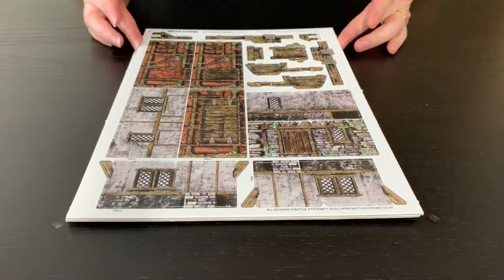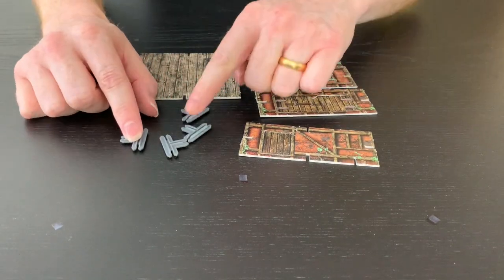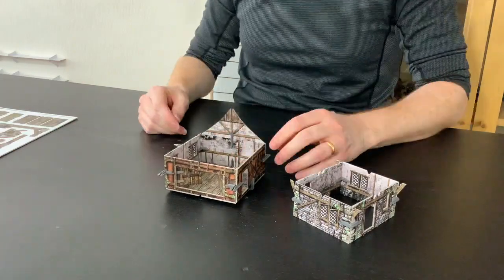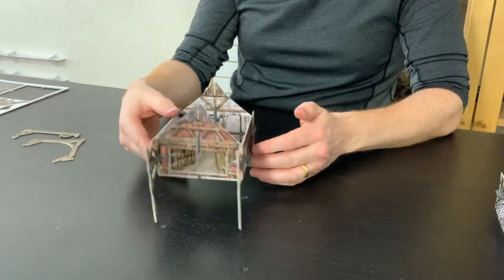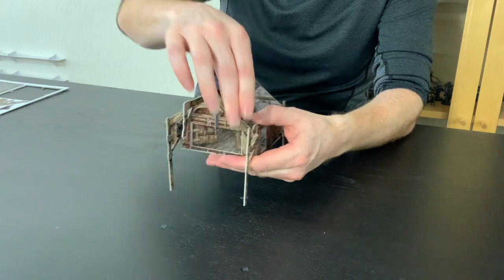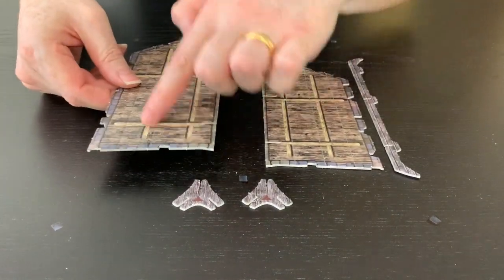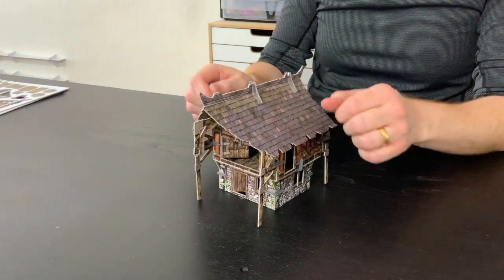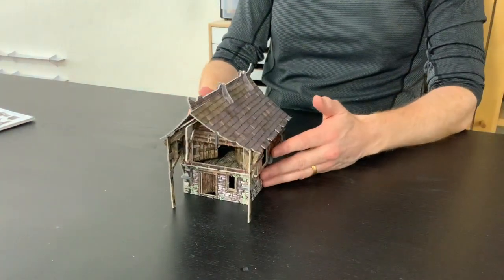Fantasy Wargames assembly - Storage Barn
How to assemble the Fantasy Wargames Storage barn.